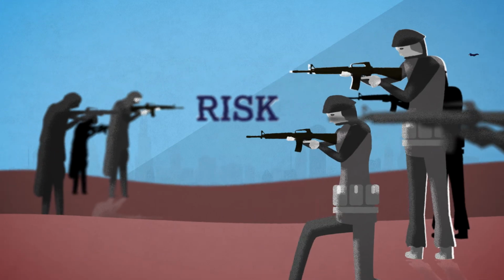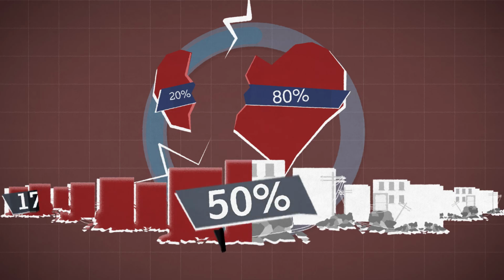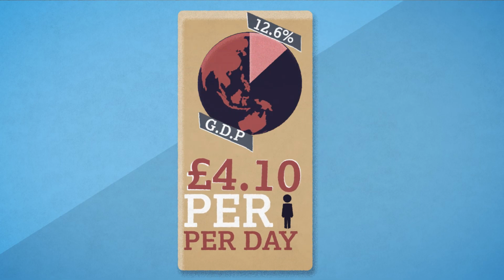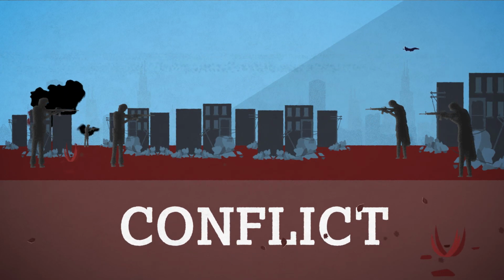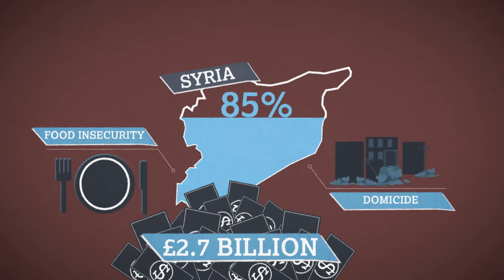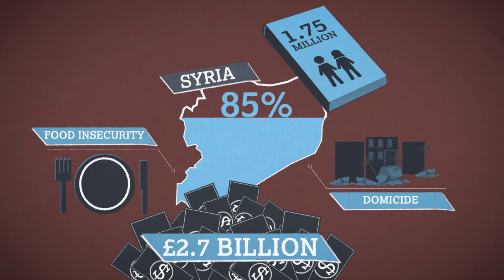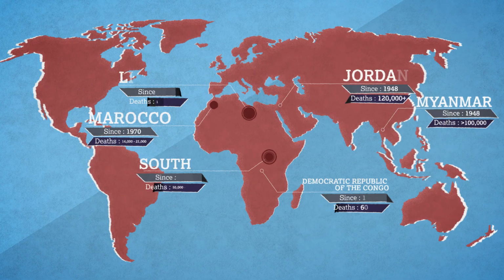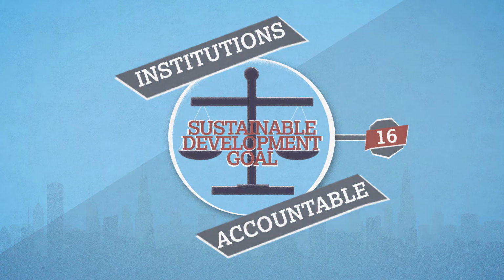Subject Knowledge Animation: Conflict and Peace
What is conflict and how does it impact sustainable development? This Key Stage 3 animation explores the global impact of violence and the promotion of peace and justice.